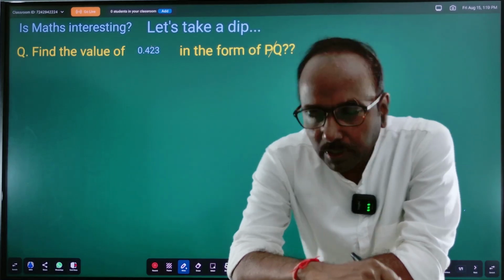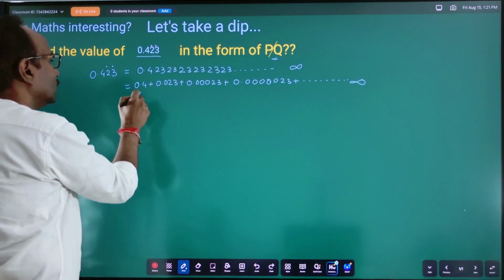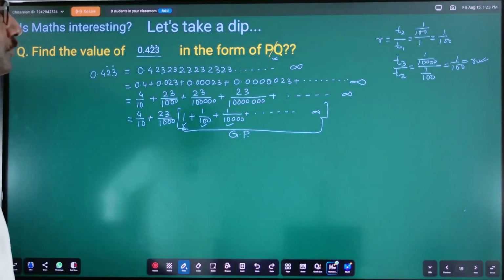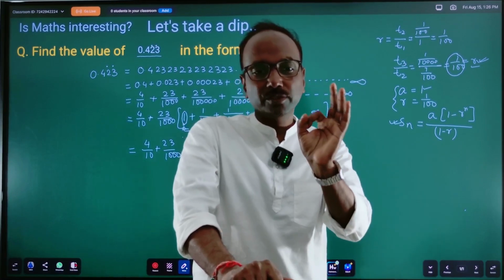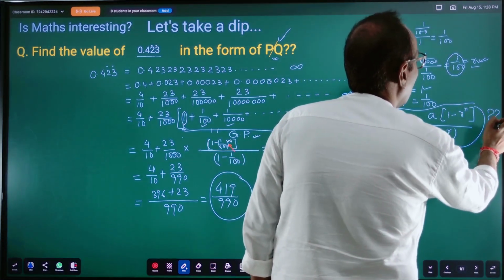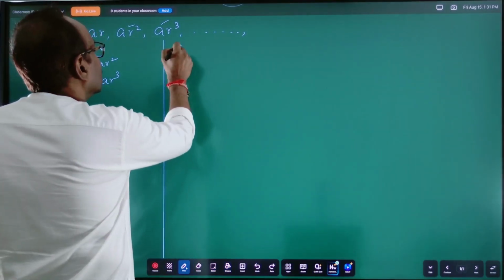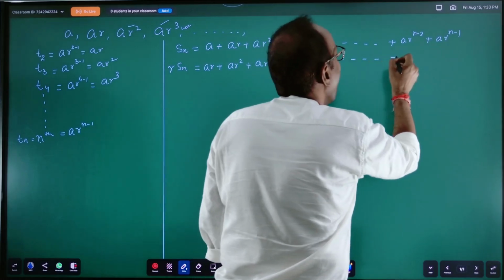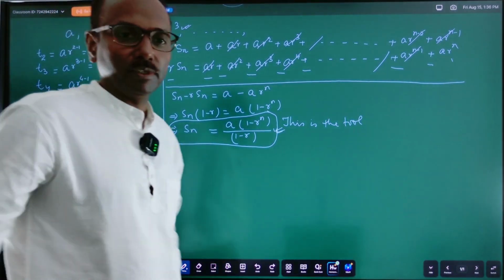DPM 1//Let's take a dip in mathematics!!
Problem based on simplifying the recurring number